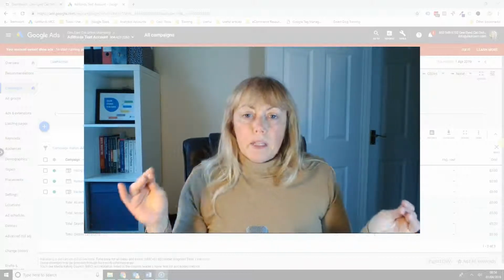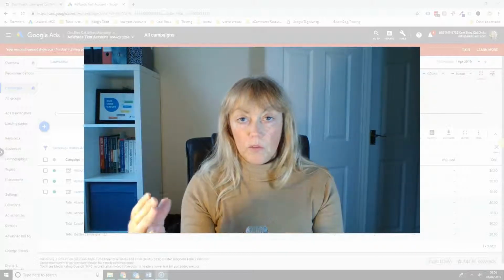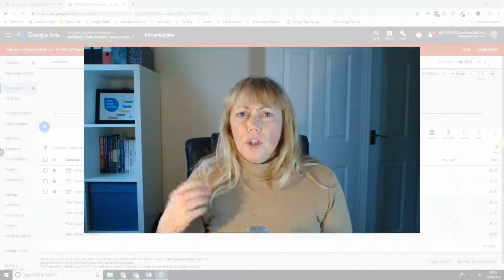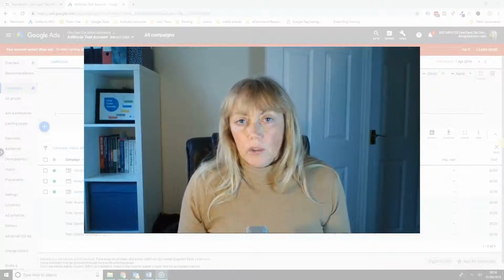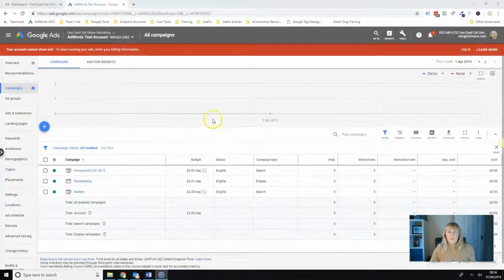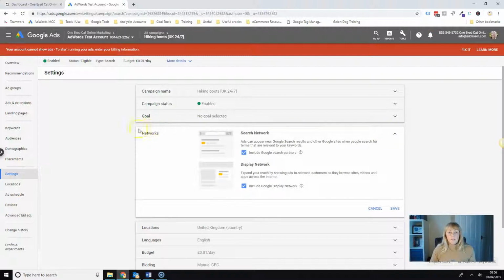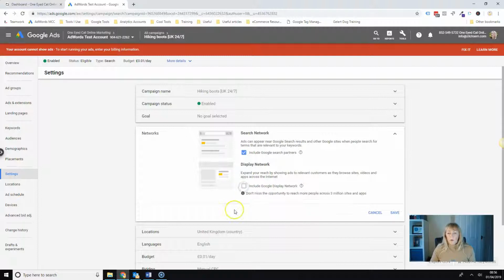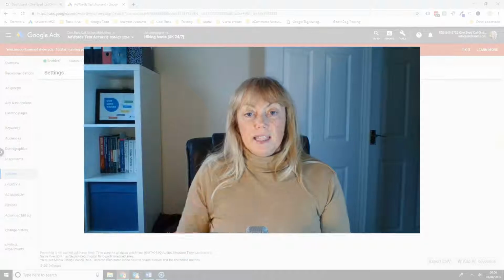Google Ads Audit Checklist: #14 Have You Excluded Display Network From Search Campaigns?